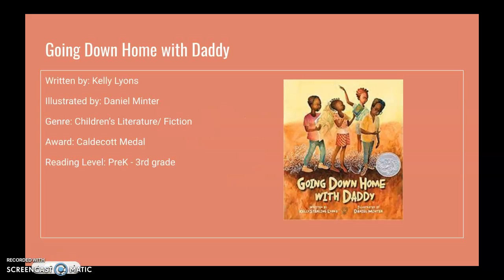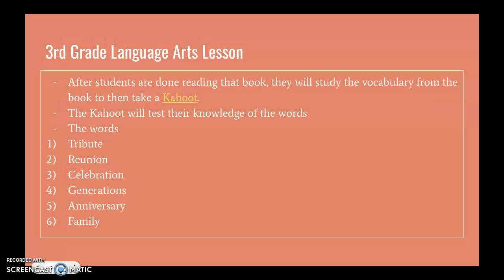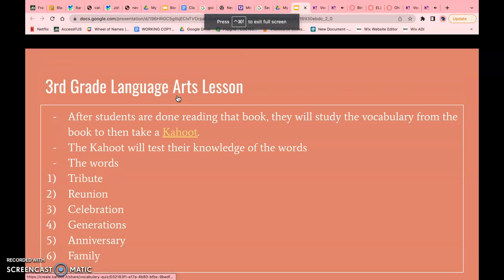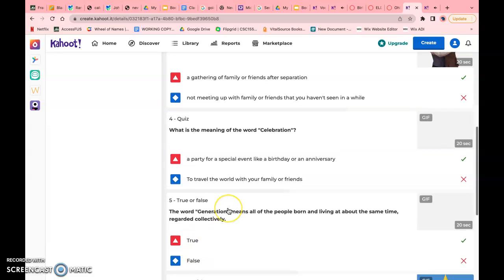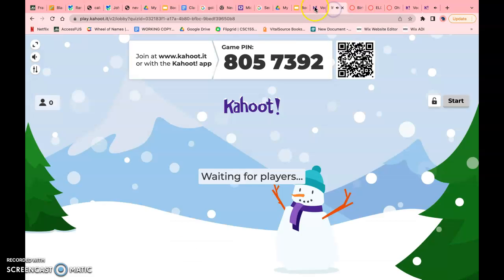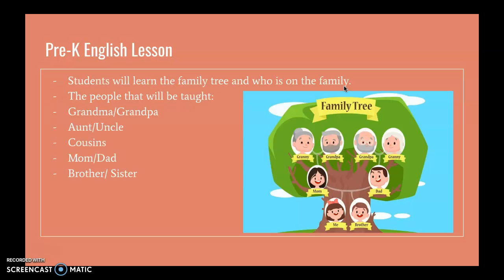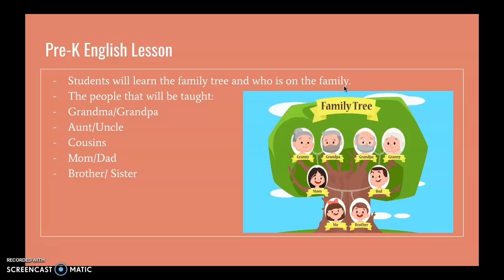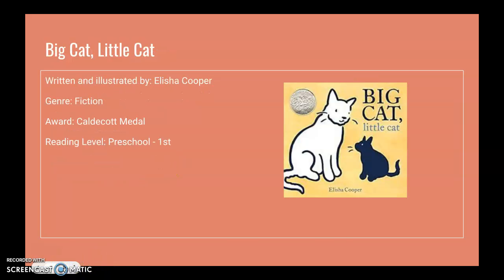Book Critique 5